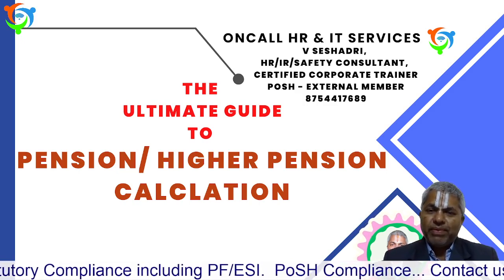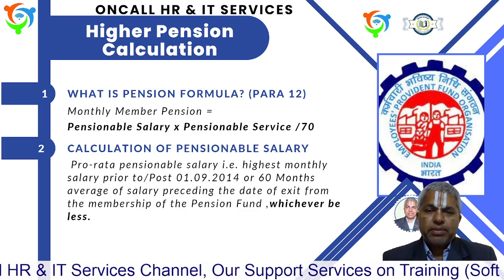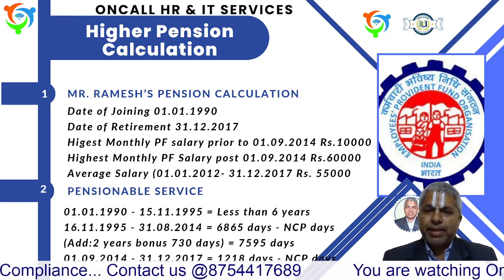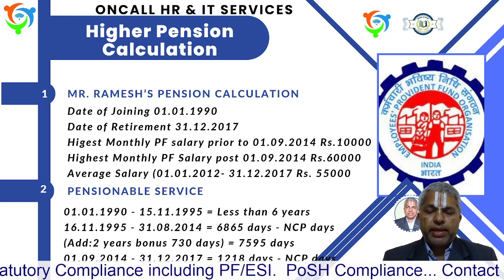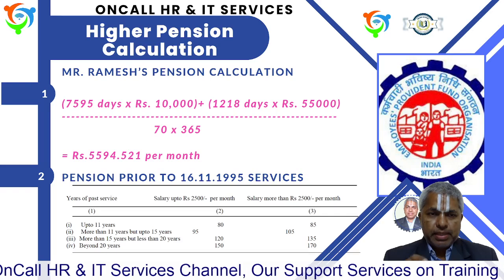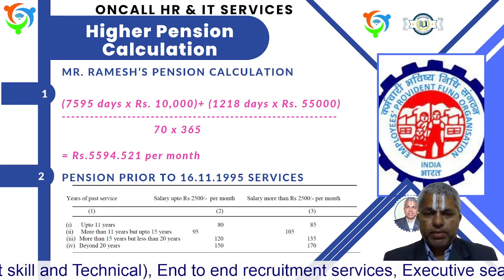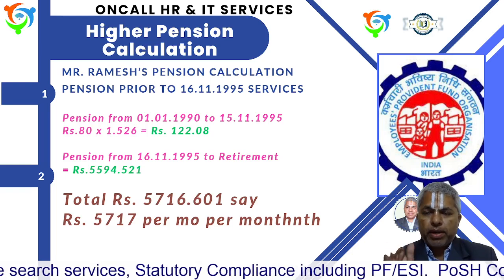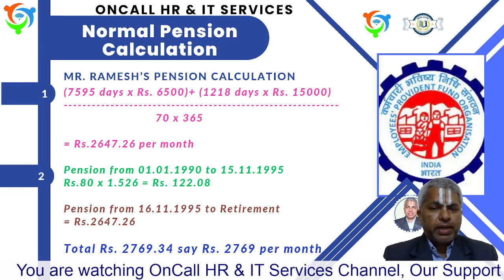Pension and Higher Pension Calculation - The Ultimate Guide